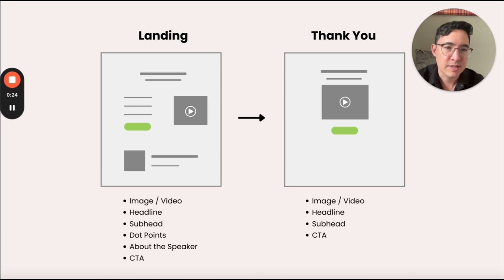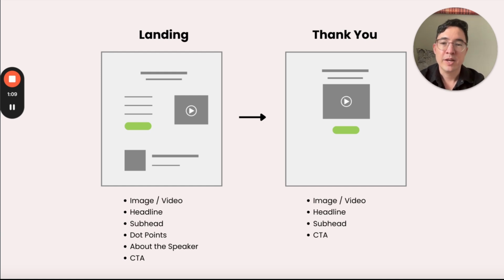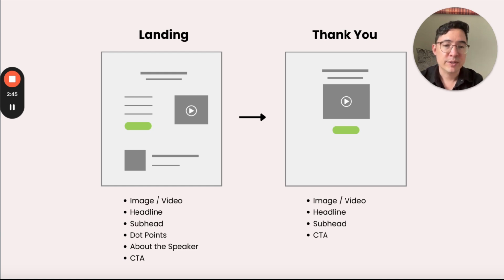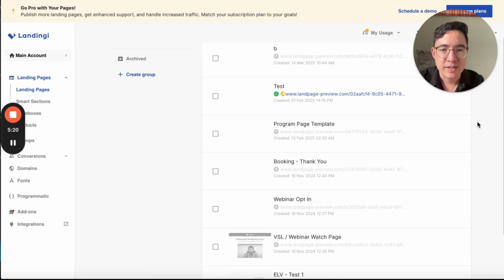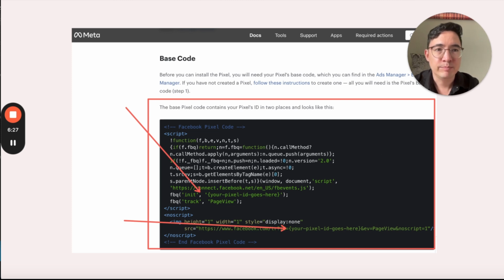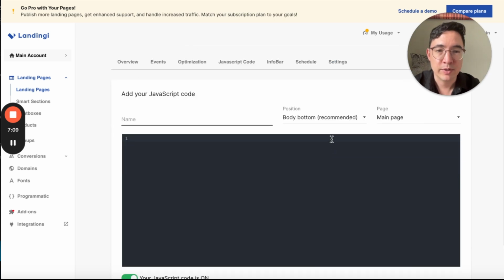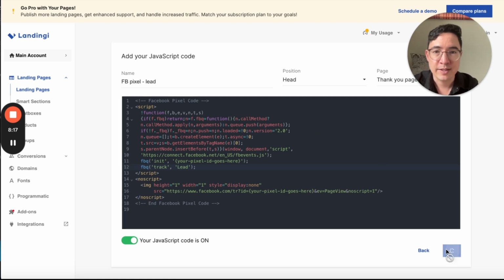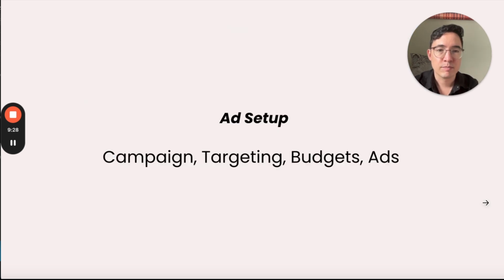How to Get Webinar Signups With Facebook Ads in 2025 (Part 2 of 3)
Build high-converting webinar signup funnels that turn Facebook ad traffic into registered attendees with proper tracking setup. [👉🏼 Get my free Facebook lead quality improvement cheatsheet

Part 2 reveals the technical foundation that separates profitable webinar campaigns from money-wasting disasters:

- Essential 2-page funnel structure that maximizes signup rates (most people mess this up)
- Smart thank you page strategy that drives extra conversions before the webinar even starts
- Why Landingi beats other page builders for webinar funnels (includes live demo)
- Step-by-step Facebook pixel setup that actually tracks your leads correctly
- How to verify your tracking is working so you don't waste ad spend on broken funnels